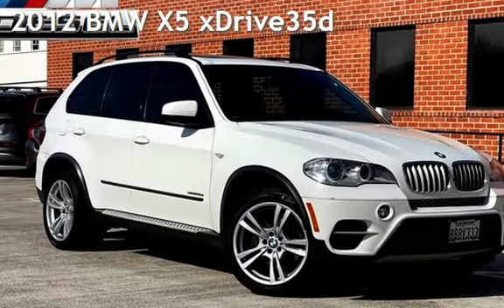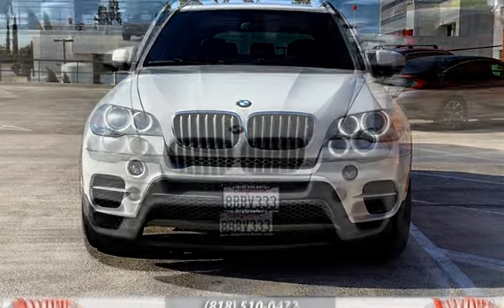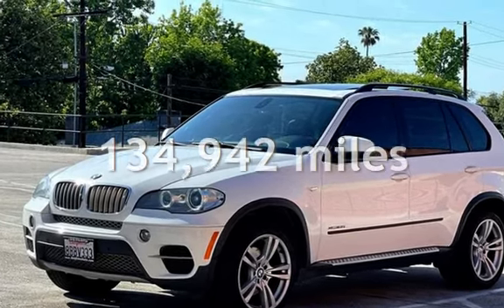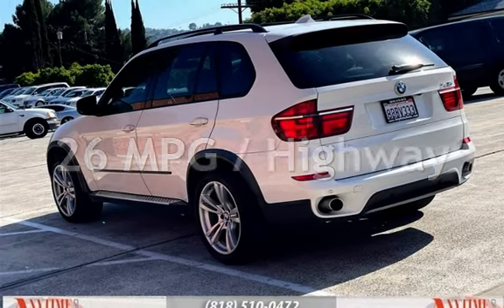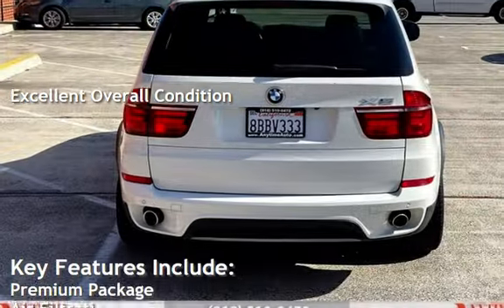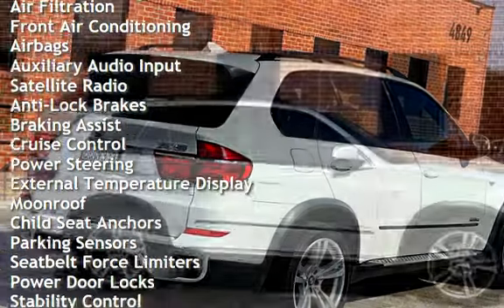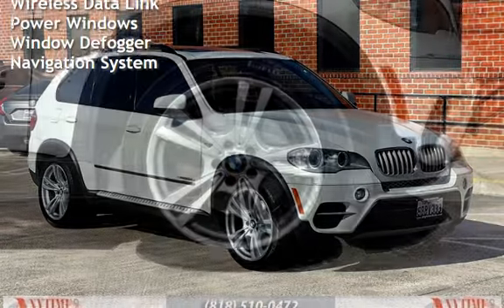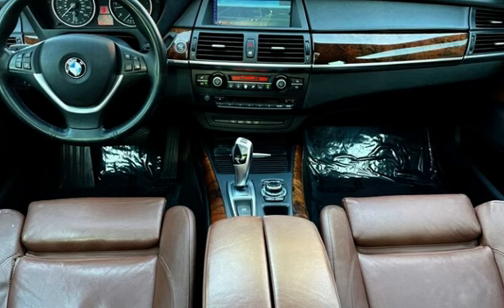2012 BMW X5 xDrive35d for sale in Sherman Oaks, CA